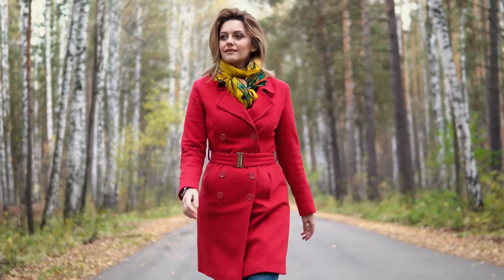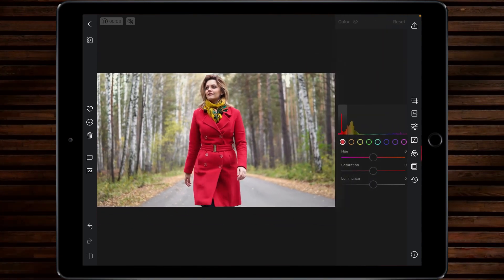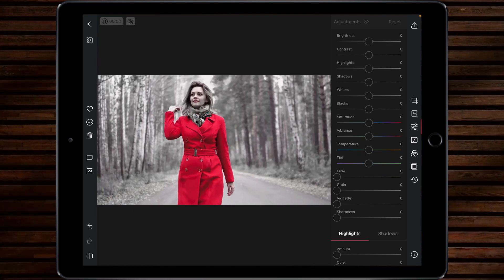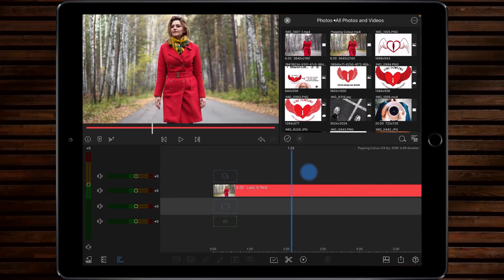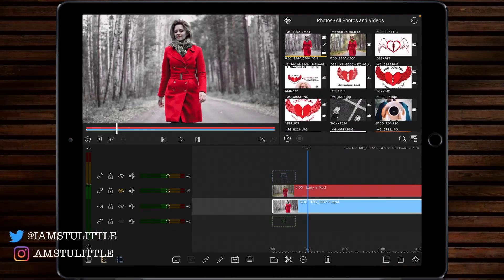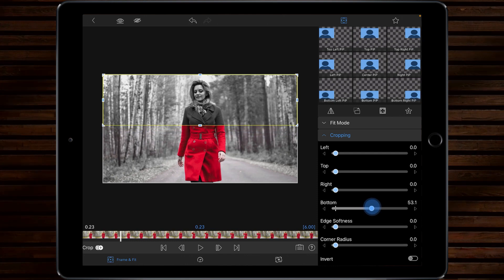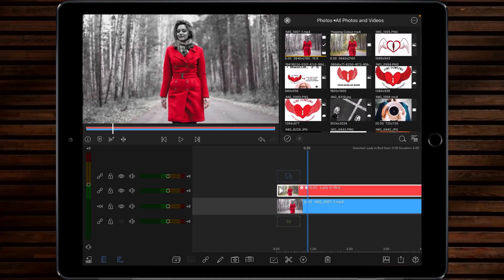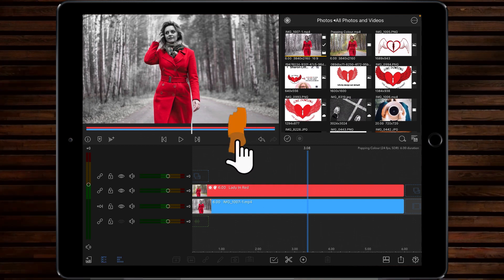Learn How To “Pop Colour” Using Darkroom And LumaFusion For iPad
Popping an individual colour has always been a fun way to draw the viewers attention to specific part of an image. Now, you can do the same for your videos. Using the Darkroom App and LumaFusion

Stu

Tutorial #27